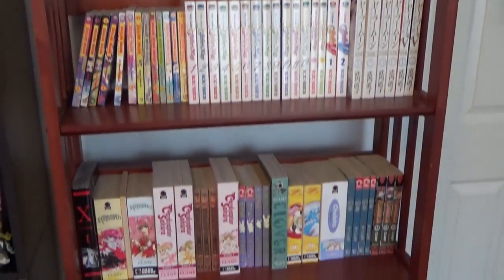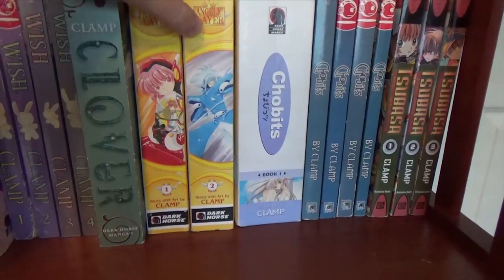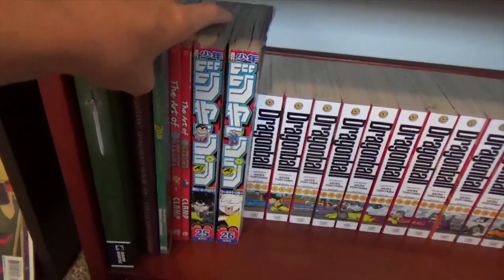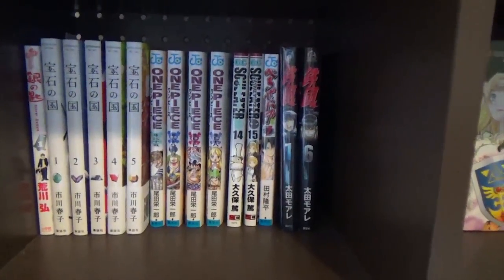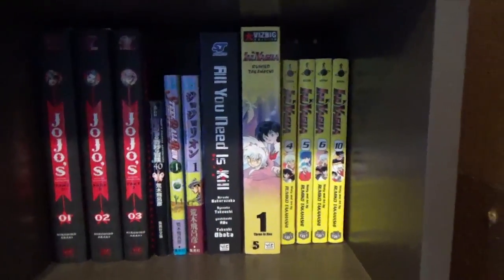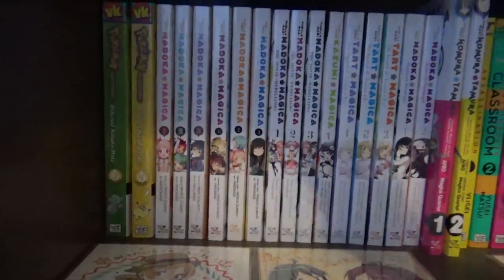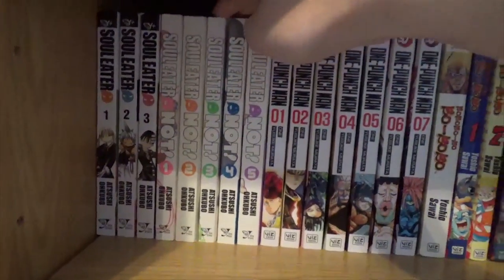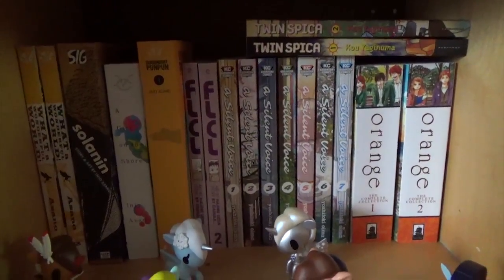CJ's July 2016 Manga Collection - 500+ Volumes! (Short Version)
CJ somehow has collected 503 volumes, including 68 omnibuses and 435 regular volumes. Will she ever stop collecting manga? Likely not!

This is the short version of this video. If you want to see the longer version with tons of commentary,